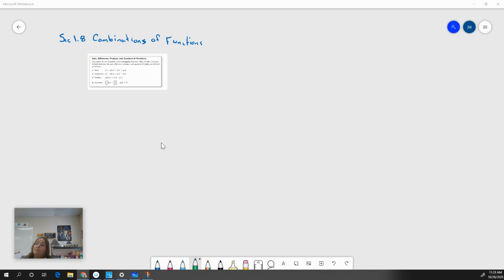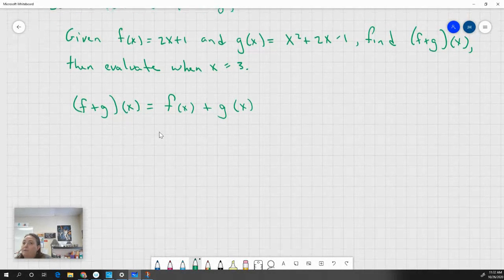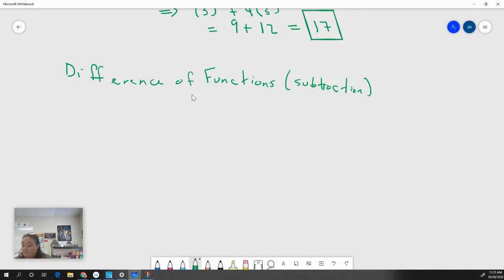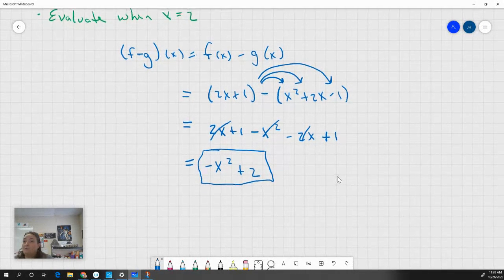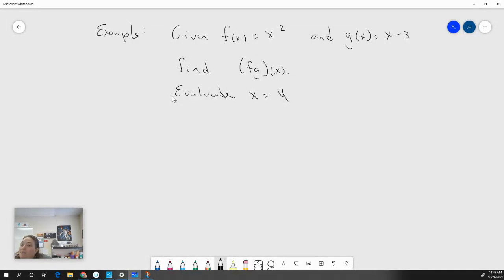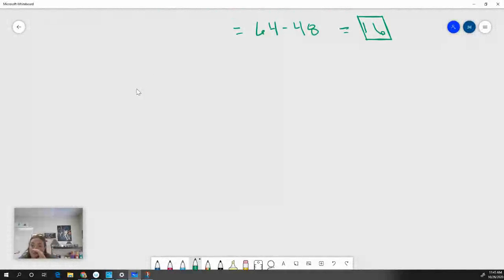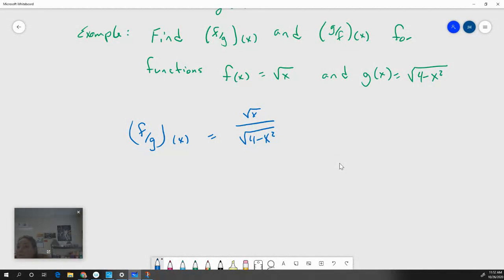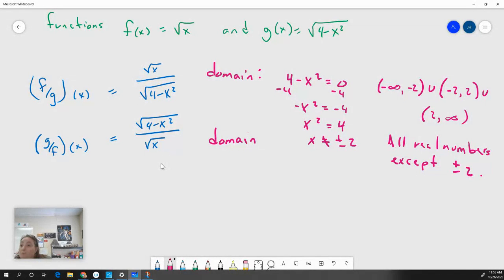1.8 Combinations of Functions pt.1